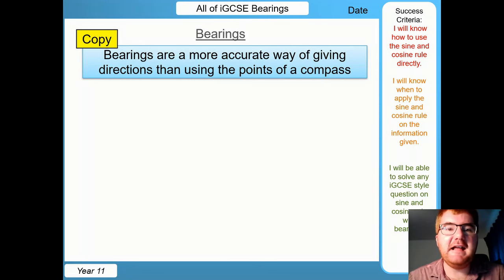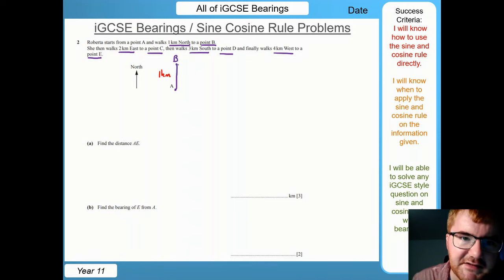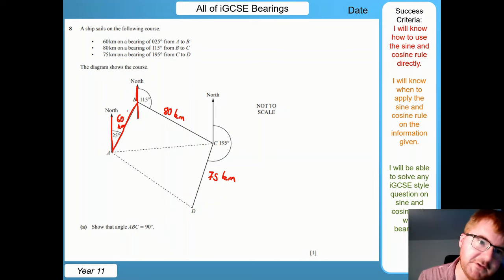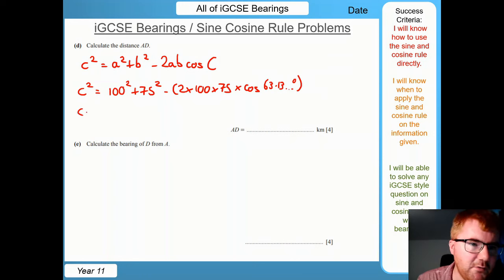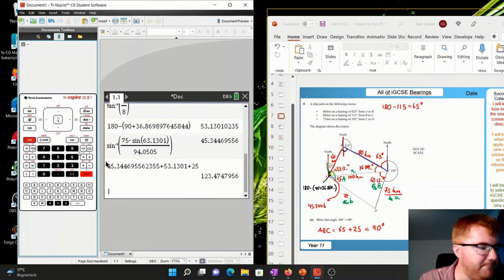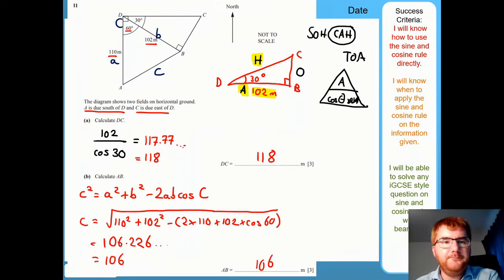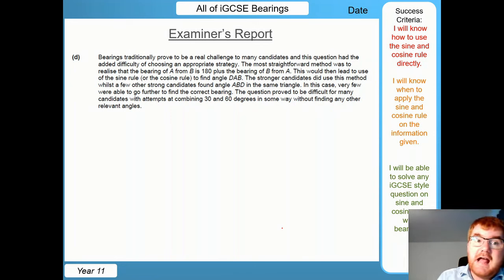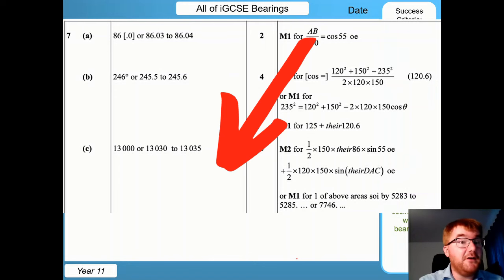All of iGCSE Bearings: Everything You Need To Know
Interested in buying a calculator for the course?

I go through everything you need to know on iGCSE Bearings so you are fully prepared for any exam question that could appear. If you would like to go through other iGCSE Maths topics in depth, check out the All of iGCSE Playlist here:

Welcome to my iGCSE Math, IB Math and other Maths content!

Any suggestions or comments please pop down below and I look forward to hearing from you!